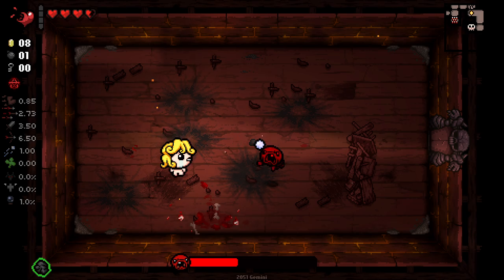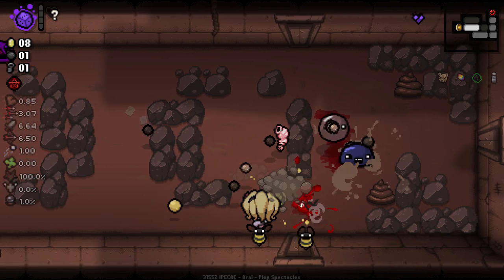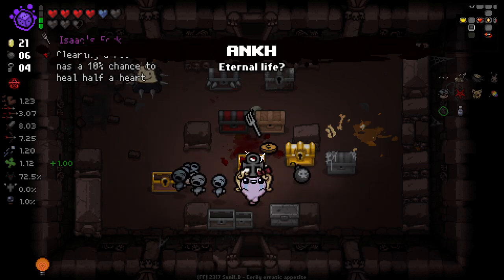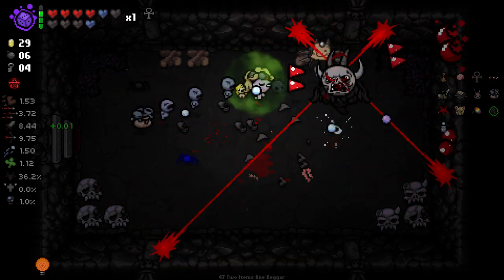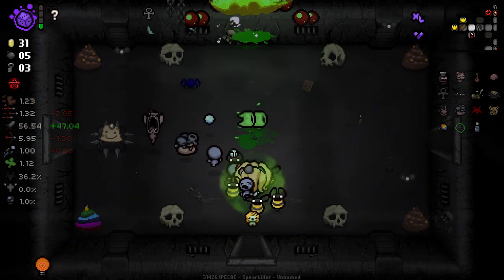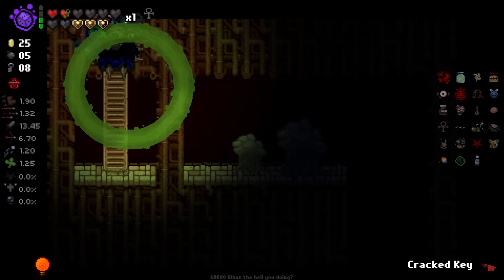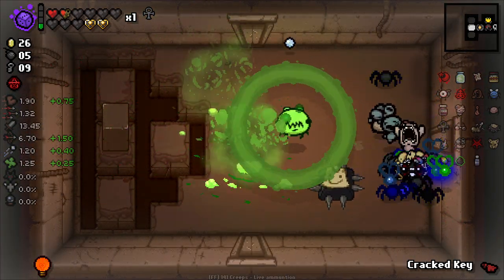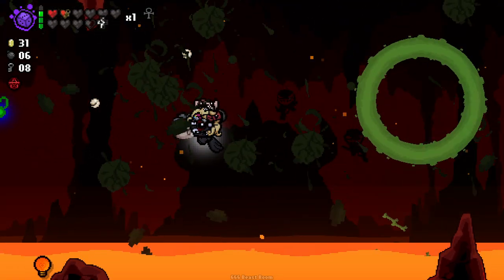BEAST VS CRAZIEST SYNERGY SO FAR! - Modded Binding of Isaac Repentance - Part 24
WE ARE STARTING AGAIN! Isaac Repentance Modded from 0 to 100%! all the mods you know and love that contains a ton of content, including 100s of new enemies and bosses, 100s of new items and 1000s of new rooms and so much more!! but now we start right back from where it all started!